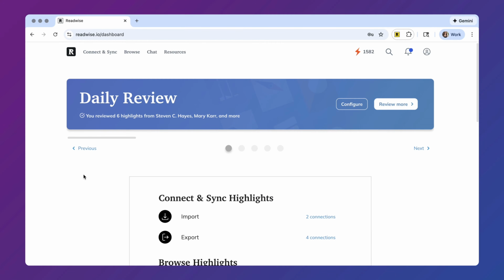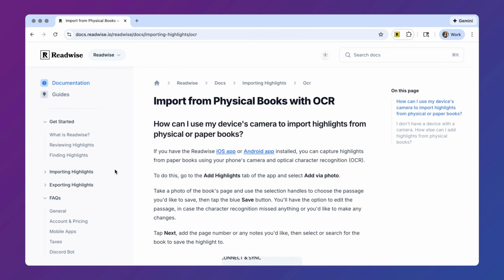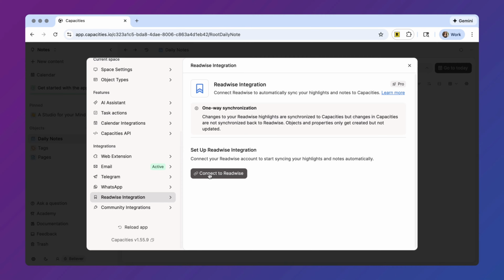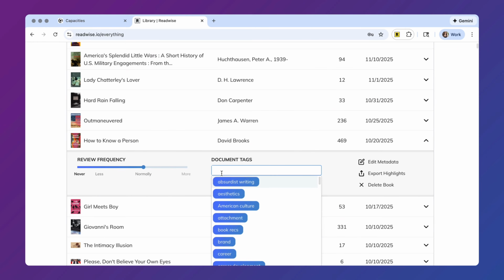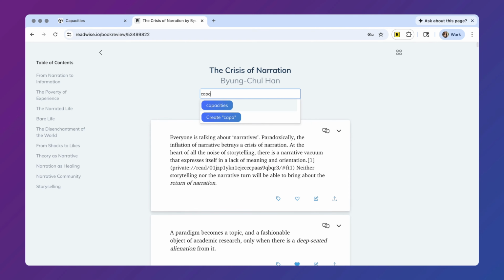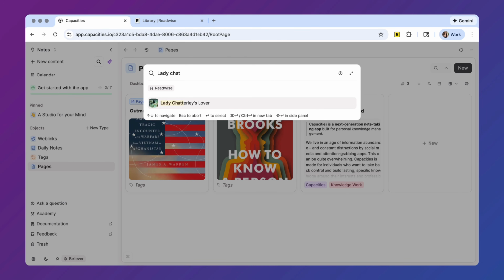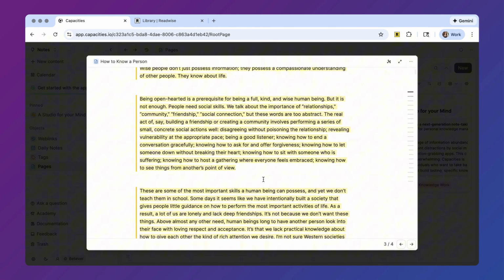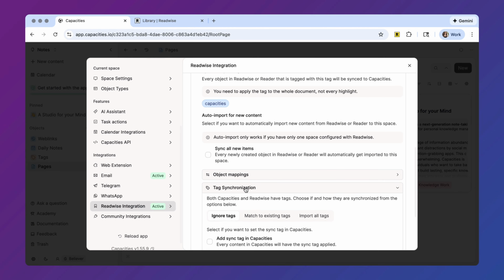How to Export Your Highlights to Capacities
You can now export all of your highlights from Kindle, iBooks, Instapaper, and more to Capacities  using Readwise.

🎁 New to Readwise? Get 30 days of Readwise free when you sign up

This video covers:
00:00 This Export is Different
00:29 Import Highlights to Readwise
00:51 Importing Highlights from Paper Books
01:00 Connect to Capacities
01:35 Export Method 1
02:20 Export Method 2
02:52 Export Preview